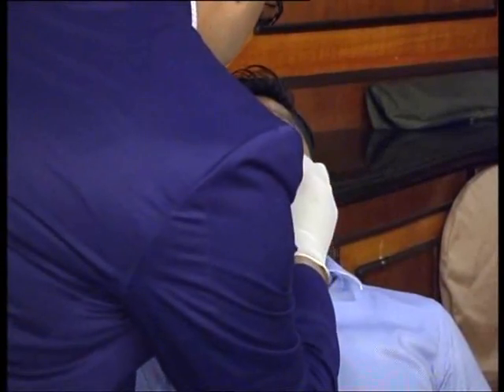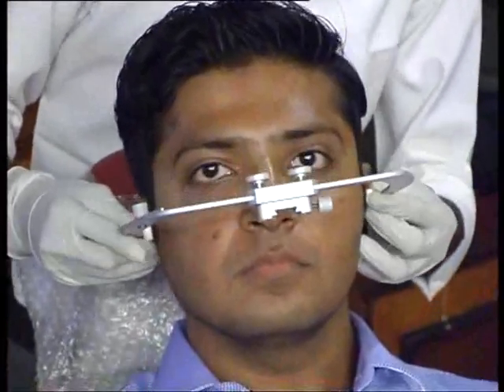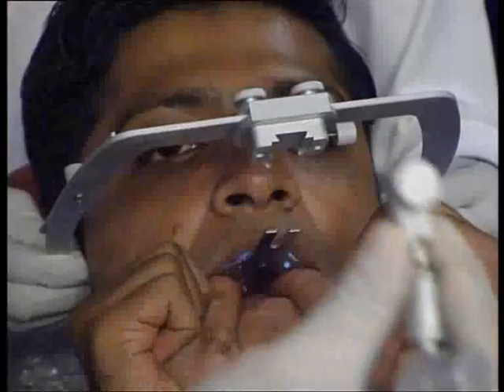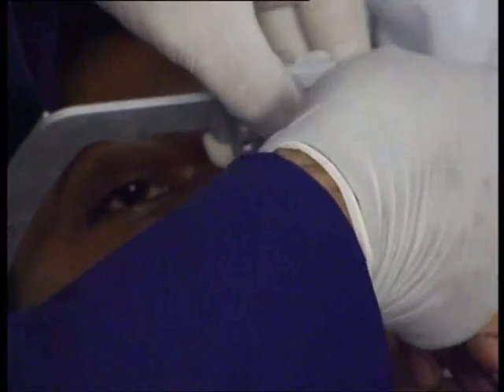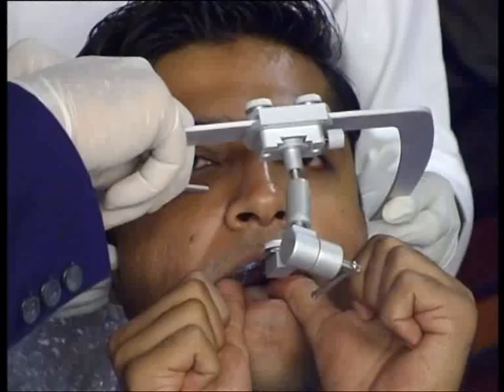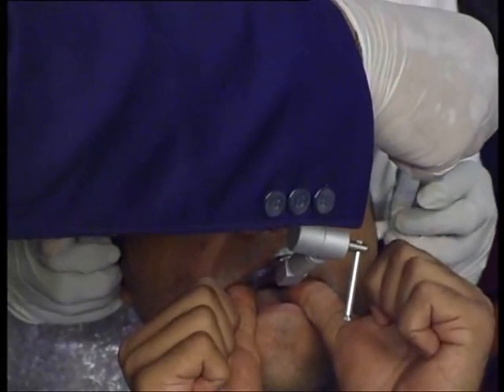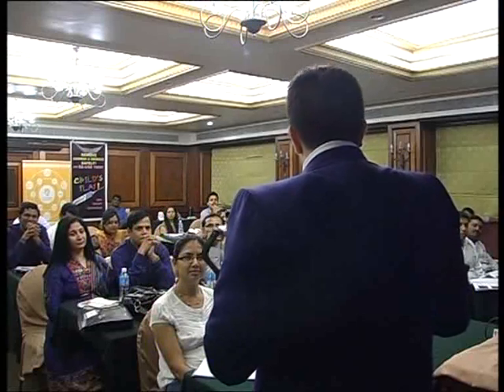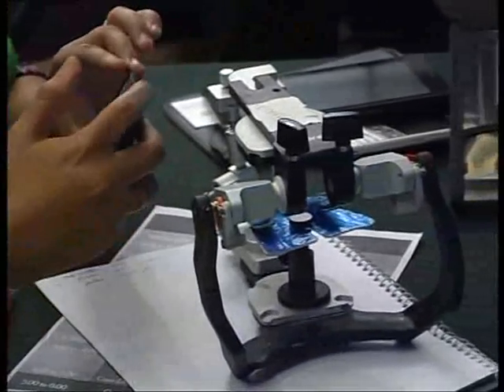Facebow patient demo using Corident articulator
Procedure to record facebow correctly using the CSA Corident articulator.